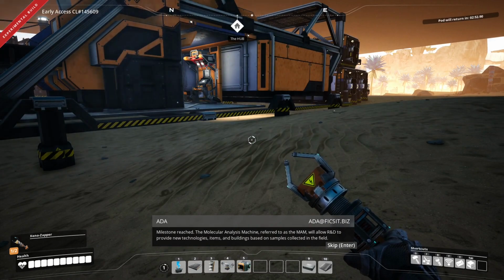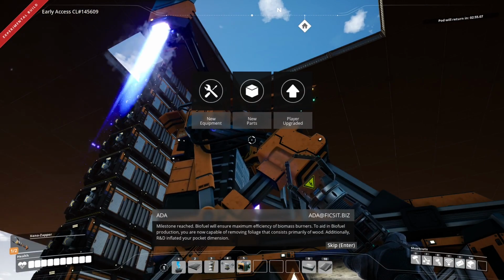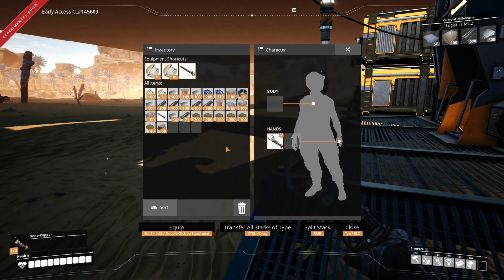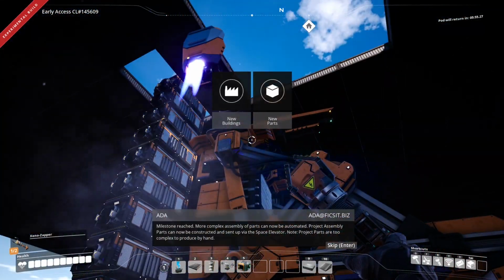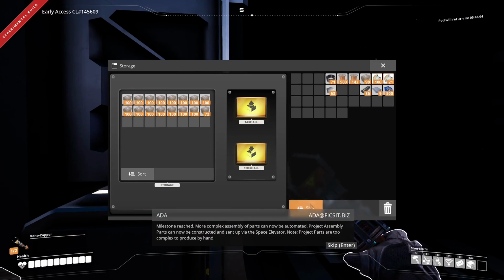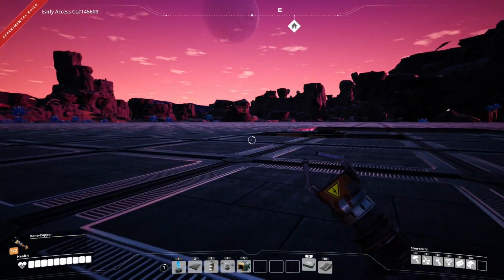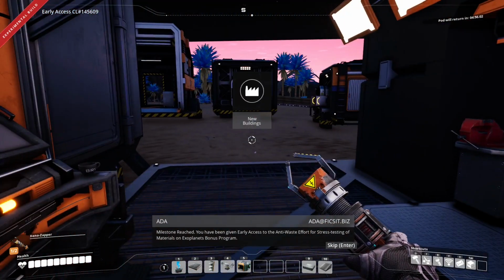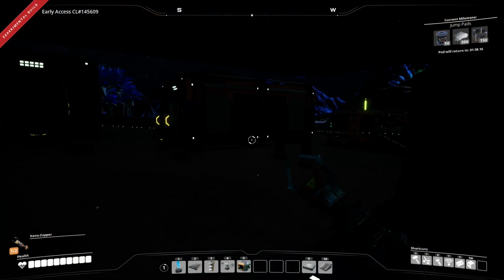Satisfactory: Update 4! Go Up! Go Down! (#5)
Trees will never be the same again!

Be Sure To Follow, Thumb and Sub!

Satisfactory

Construct!

Automate!

Explore & Exploit!